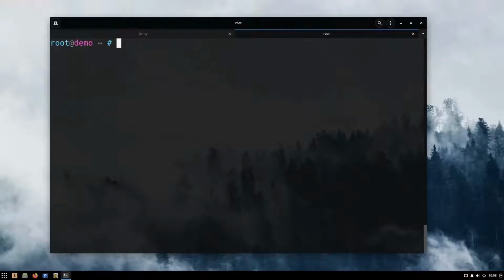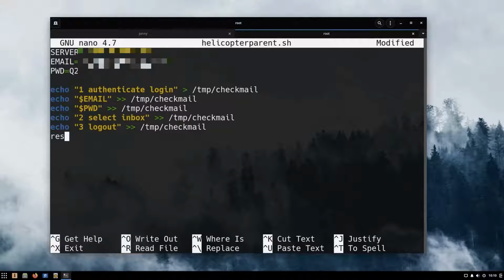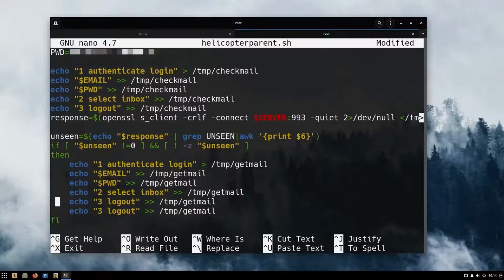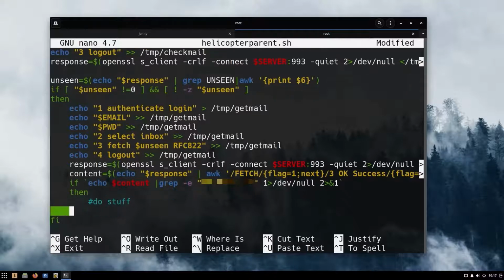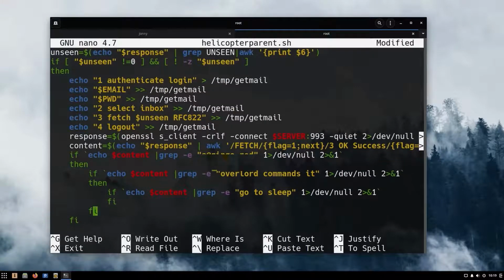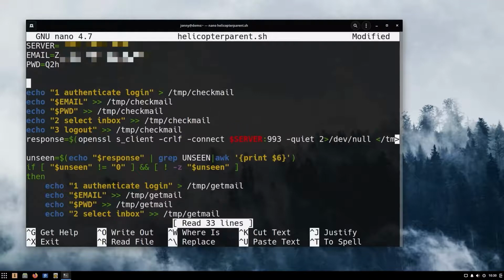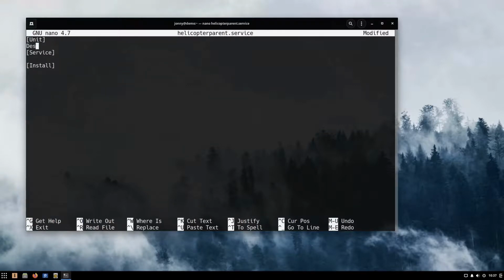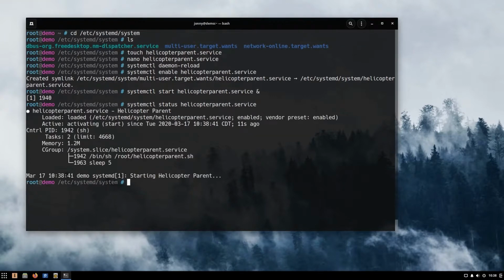Remote Command Linux by EMAIL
Send remote commands to Linux with a single shell script with OpenSSH and SystemD, no other dependencies!